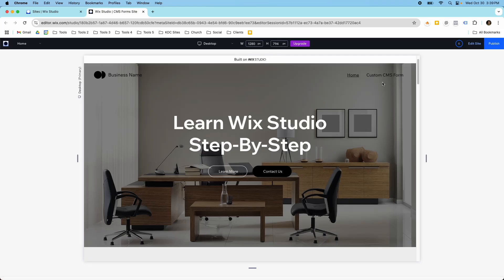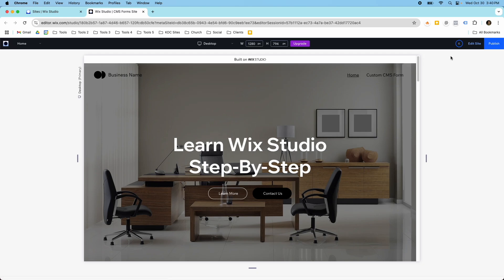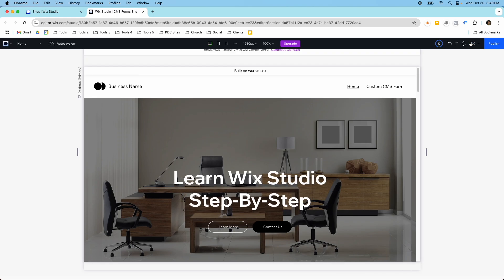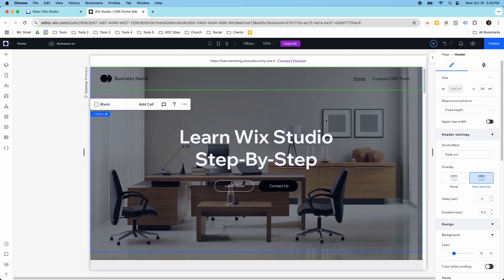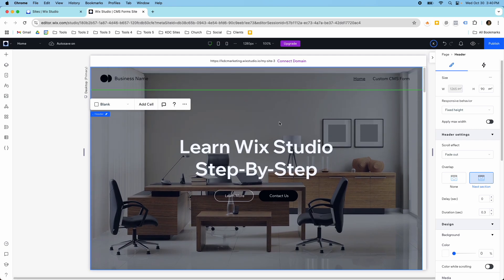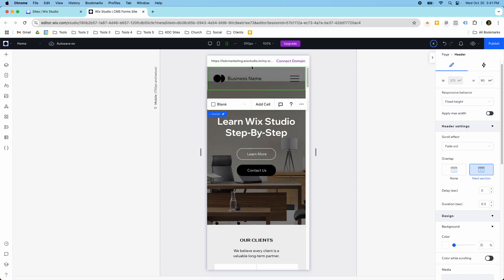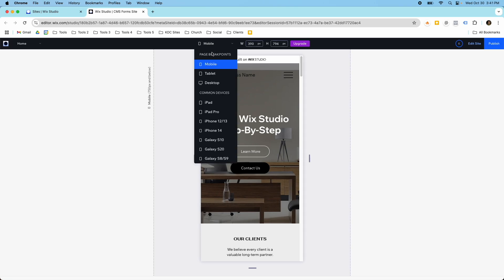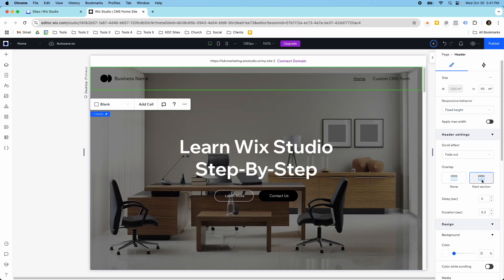Wix Studio | How To Blend Your Hero Image & Header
In this video, I show you how you can blend your header and hero image using the overlap feature in the header settings. This is great if you want the hero image to also be the background for your header.